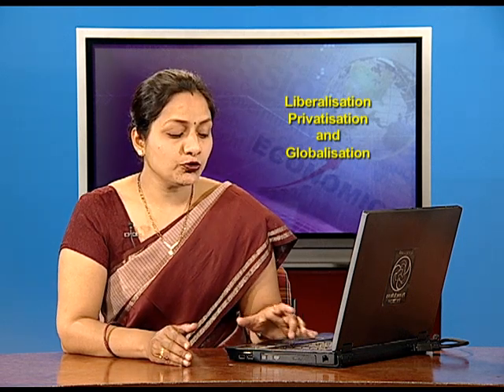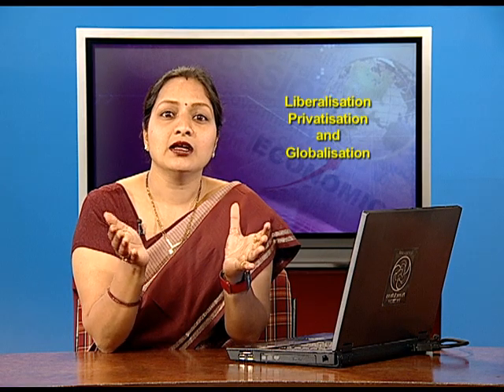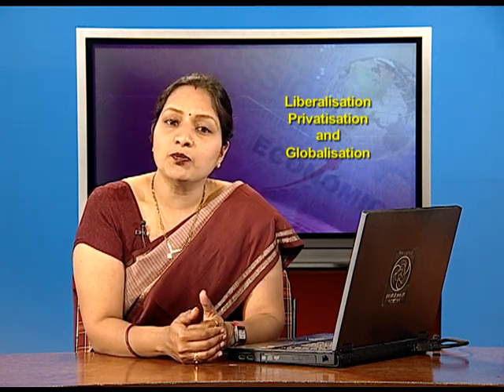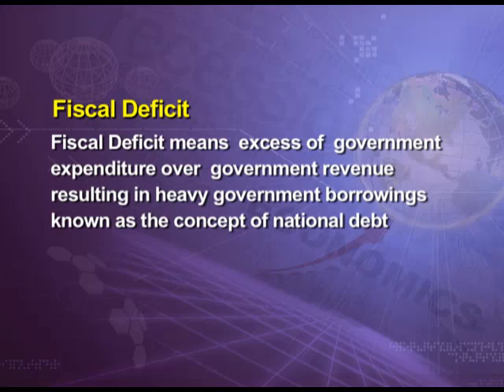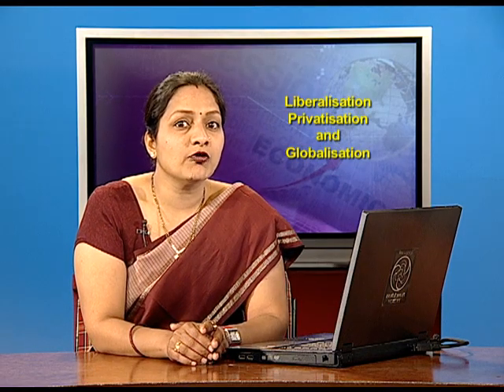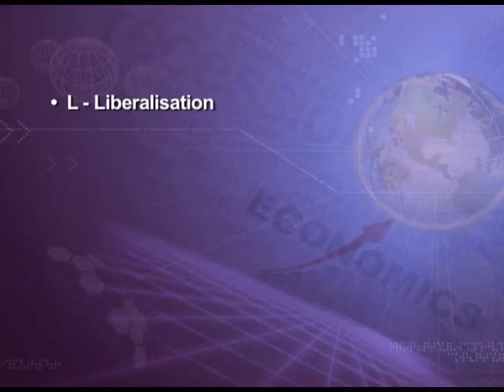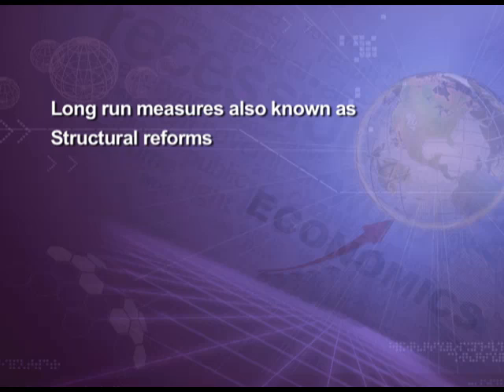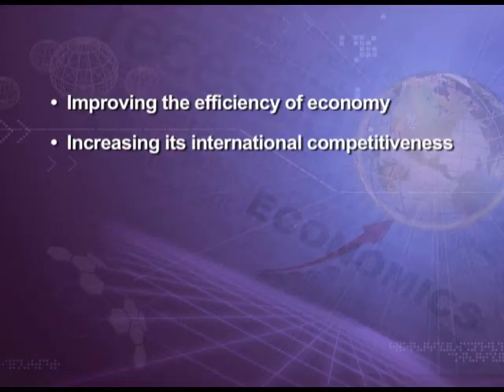Chapter 3 Privatisation Liberalistion and Globlisation (Ep 1)